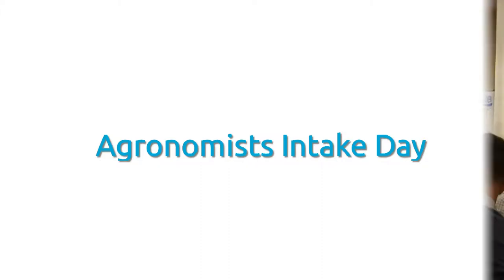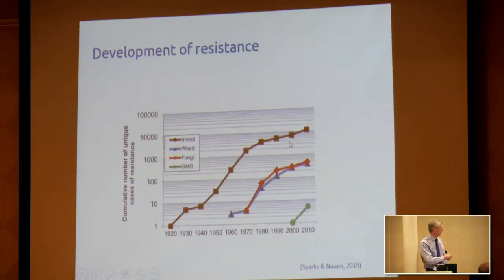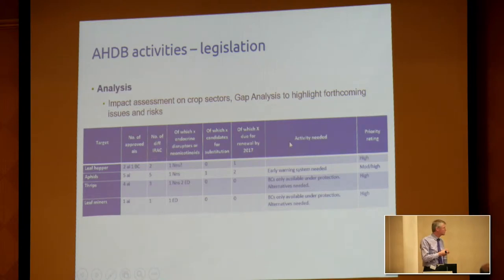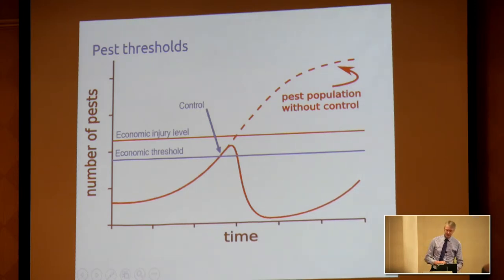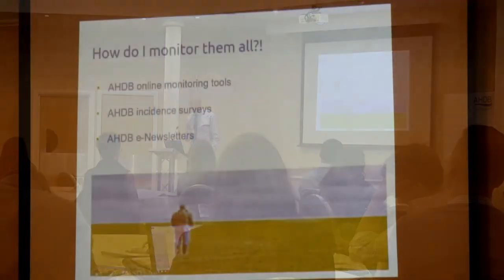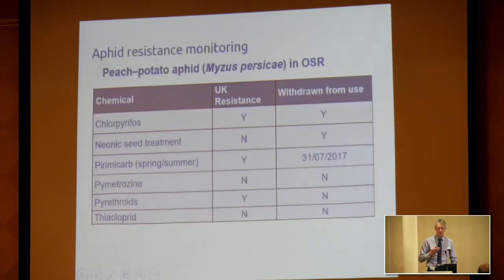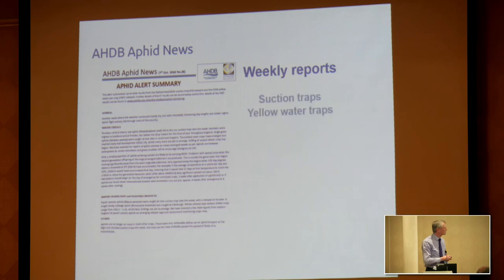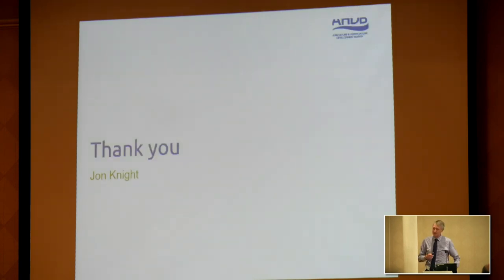Pest management - crop health and protection Agronomists’ Induction 2017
Jon Knight Head of Crop Health & Protection explains how AHDB’s work on Crop Health and protection, including preparing for the future.